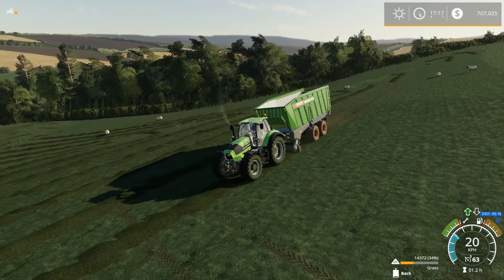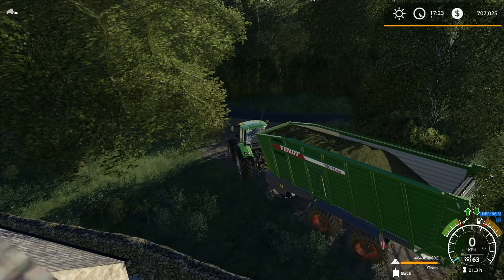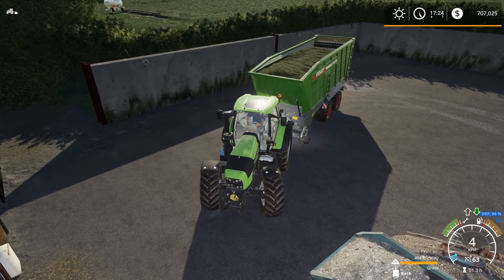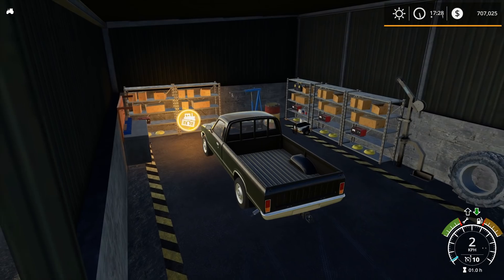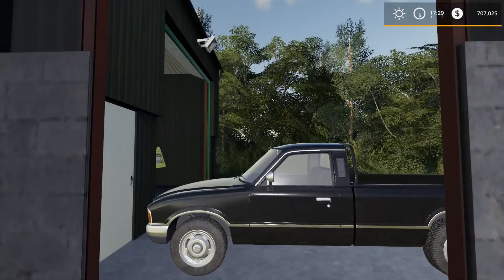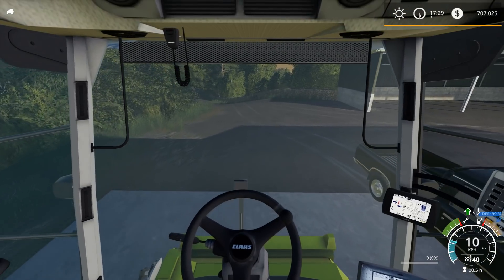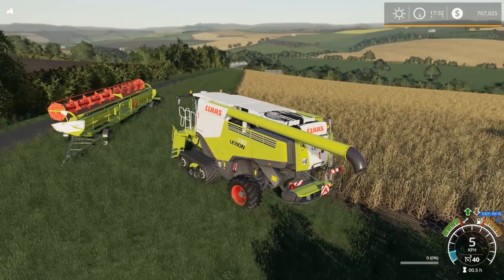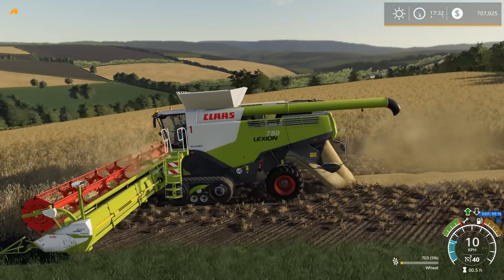Equipment Not Compatible | OakField Farm | Farming Simulator 19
We've messed up, the equipment we've purchased doesn't work with each other!

PC Specs

Back-up PC